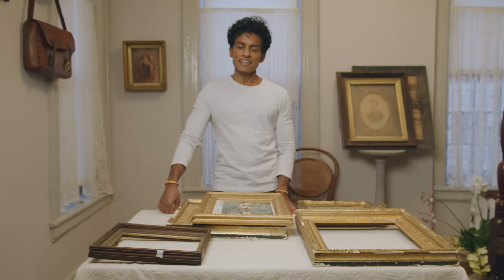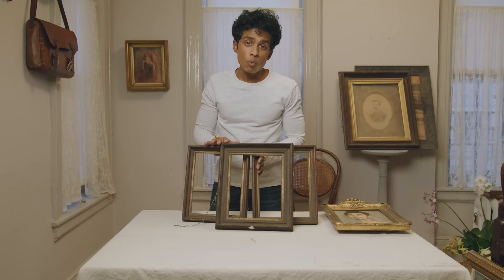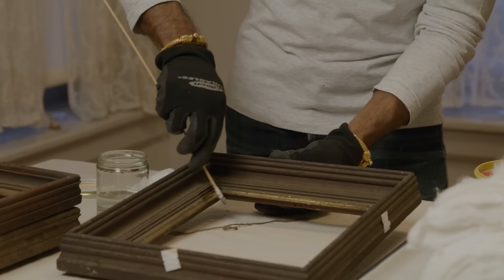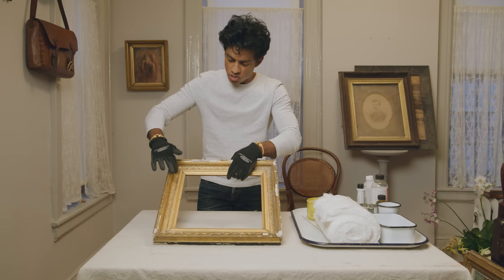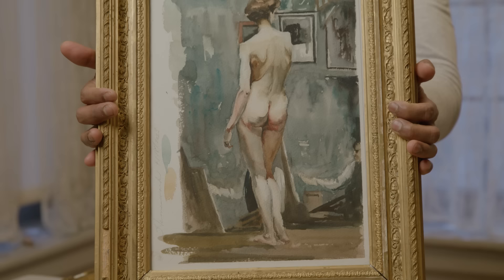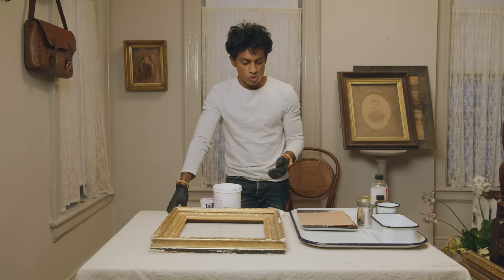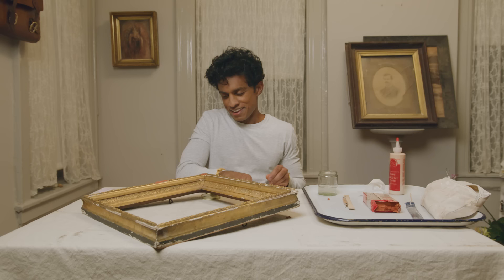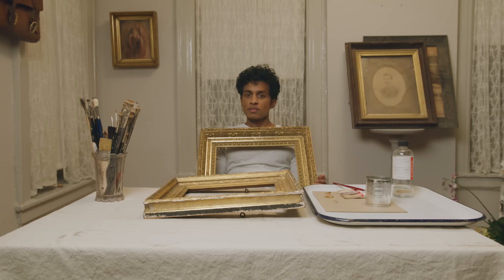Restoring Old Frames with Rajiv Surendra (Picture Frames)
Whenever he goes antiquing, old frames are one of the things Rajiv is always looking out for; he uses them for his oil and watercolor paintings. Plain frames gilded with real gold leaf are Rajiv's favorite and today he shares his method of cleaning and repairing frames that are inexpensive but can be brought back to life with some love!

• 0:02 Water coloring success
• 1:36 Hand carved out of wood while antiquing
• 2:18 The frames are delicate
• 3:20 Try my techniques first with inexpensive frames
• 4:26 Do not take a rag to wipe delicate areas
• 5:18 Bamboo skewer and rolled cotton materials technique
•6:20 Use distilled water
•7:20  Beware of pulling the gold off
•9:00  Once all dirt is removed the swab will not have any color on it
•10:11 Make cotton swab different sizes for unique spaces
•10:45 Only a clean swab goes in the water rule
•11:29 Finishing coat of wax
•12:00 Discussing gilded frames and compo and gesso
•14:18 Radiator painted frames that were originally gilded
•16:15 How to make a flexible clay mold to restore the frame
•19:10 After creating the negative you create the positive
•20:34 Water based air drying clay to fill in the gap solution
•22:20 Align the clay portion on the frame and adjust the depth of the piece
•24:00 Re-sculpt the transition between the original and the new restored portions
•25:21 Bringing a relic back to life
•26:10 Paint repair bits with shades of gold to blend in
•28:00 Before and After

• 19th century solid wood frames
• Rabbit skin mixed with glue to create paste pressed into mold and applied to the wood
• Antique thrift store window frame finds
• Restoring old frames back to life
•Simple frame versus ornate frame conservation using cotton swabs
•Bamboo skewer
•Rolled cotton
•Gold leaf gilded frame restoration
•Gesso is the layer under the gold that you don’t want to bring out
•Bringing out the mahogany delicately
•Soft lint free cloth with a layer of wax effect
•Bole
•Gilding with compo and gesso
•removing radiator paint from gilded frames process
•Dental alginate and silicone for a flexible mold
•Use clay that you can put on to allow to dry and needs to be water soluble
•Autumn gold paint
•Gold leaf paint
•Grecian gold paint

If you enjoy Rajiv's videos and would like to see more, please contribute to the

I've been immersed in the creative and domestic arts for all my life and its a real honor to be sharing my interests with you.